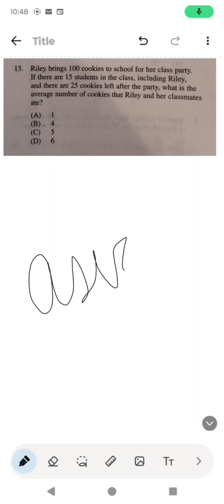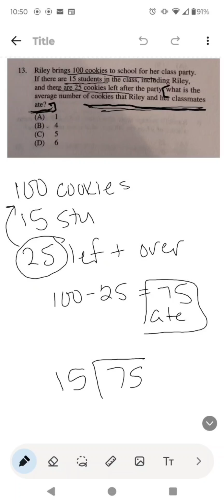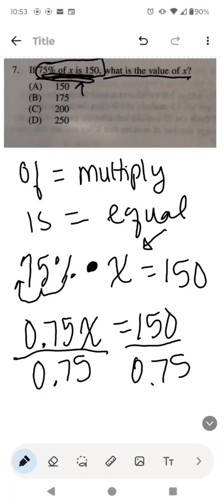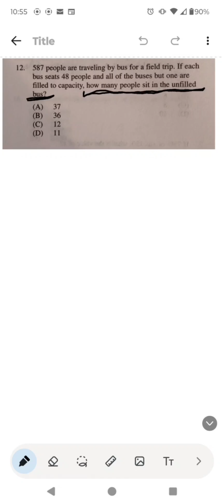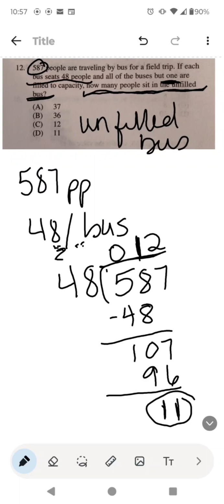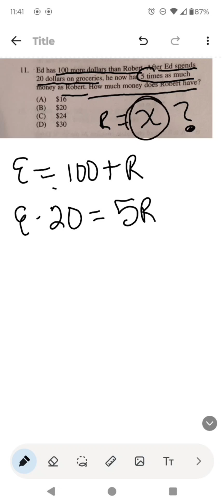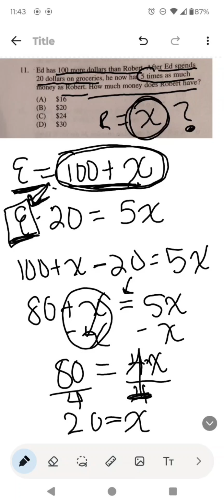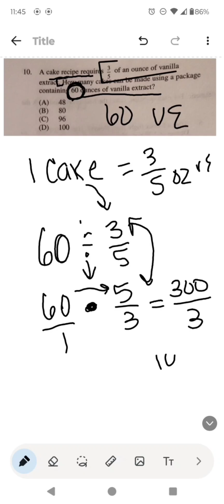Ace the ASVAB |Practice these Word Problems with Me!